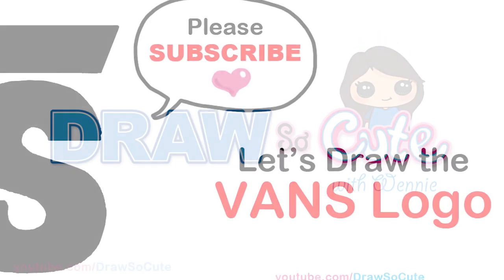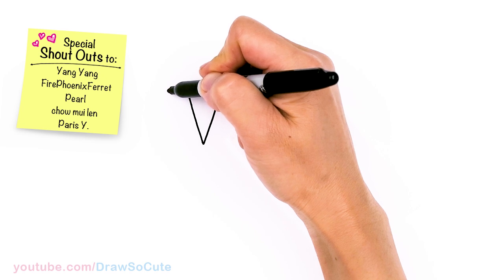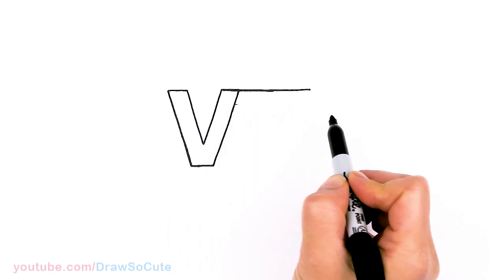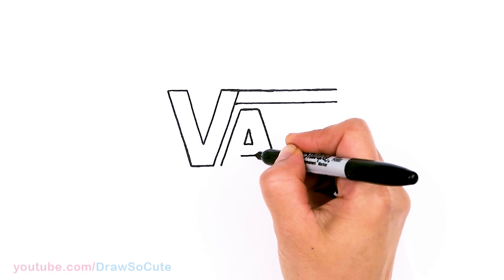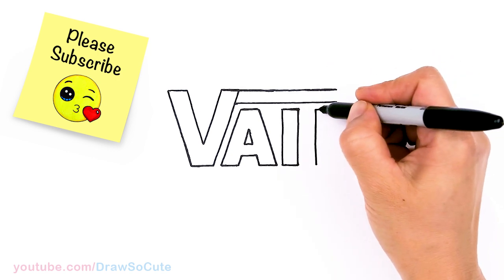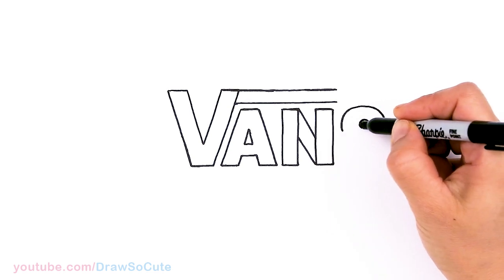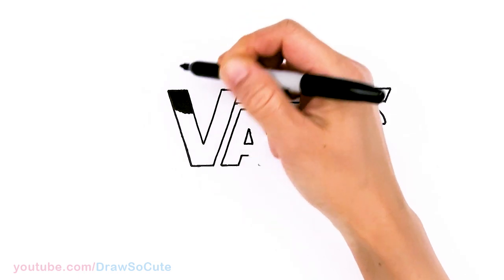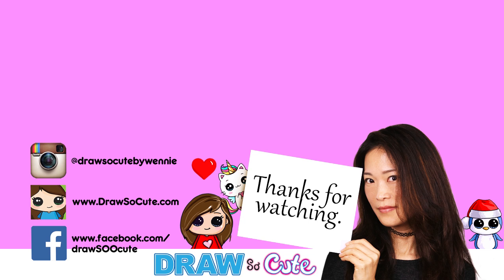How to Draw the VANS Logo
Learn How to Draw the Brand VANS Logo freehand, easy step by step drawing lesson tutorial. 💕 How to Draw Trending Logos Easy stayhome and Draw